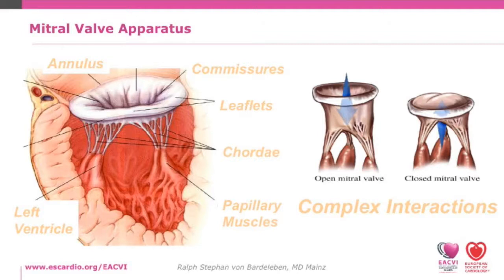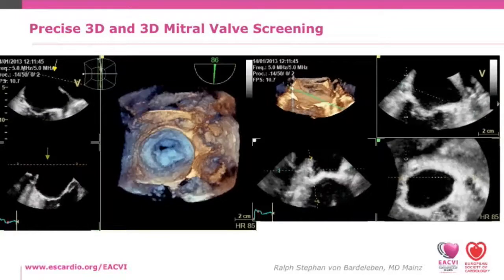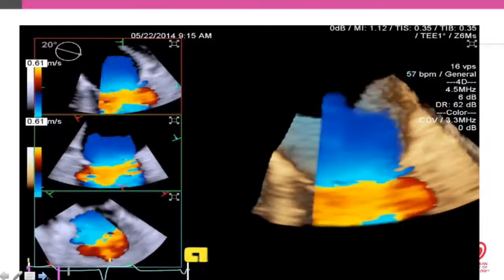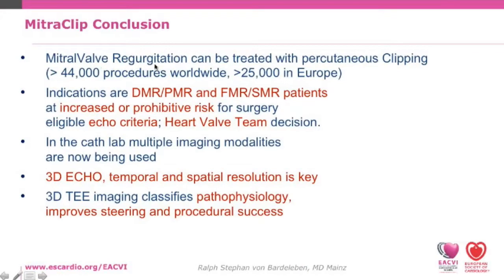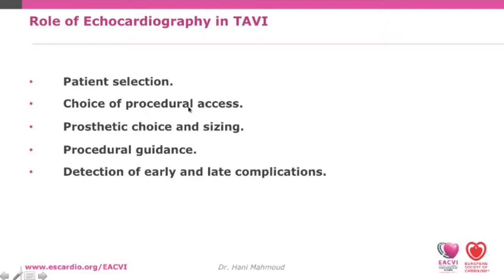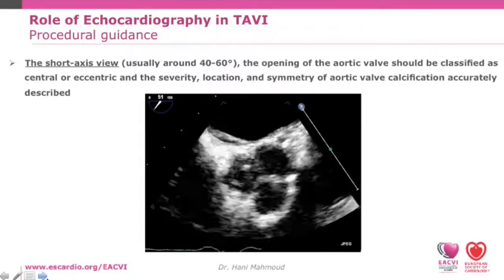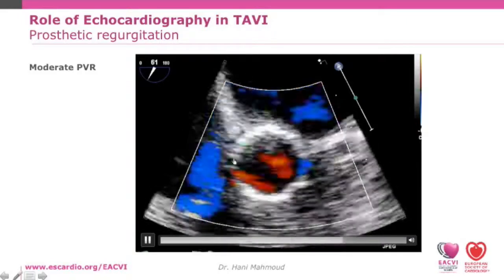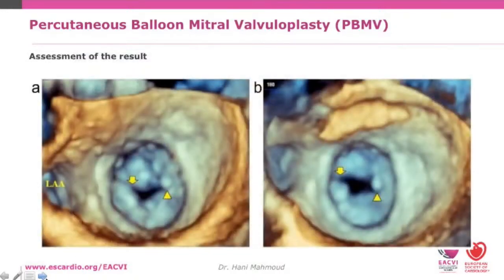EACVI free webinar: How to use TOE for interventional procedures: tips and tricks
Click here to register for upcoming EACVI webinars and access the full webinars catalogue.